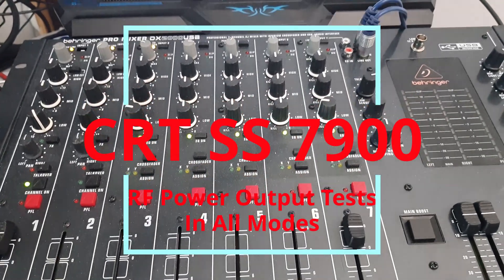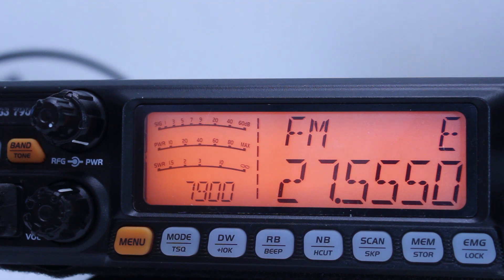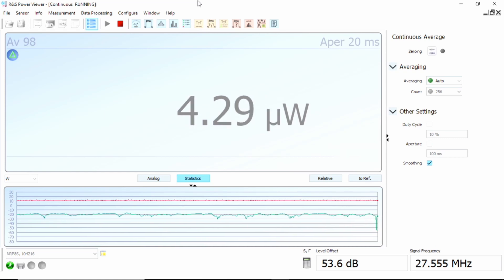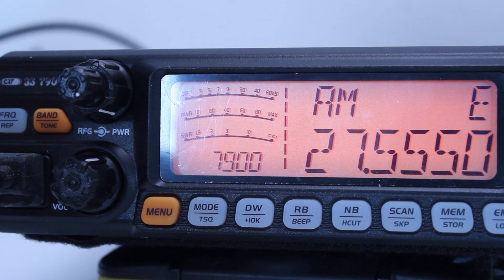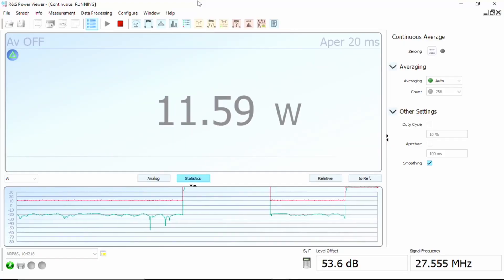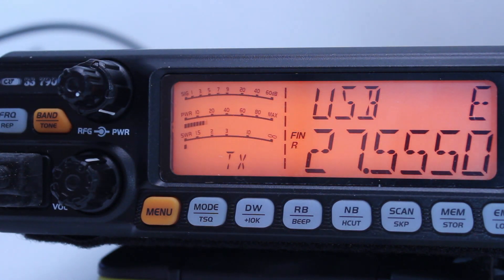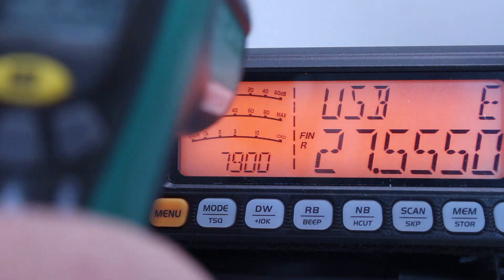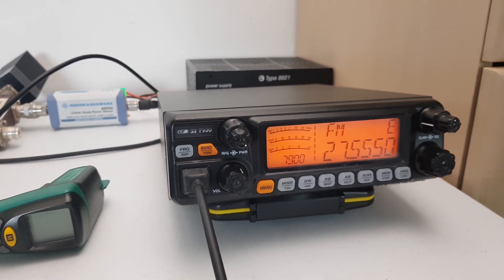EP 07 CRT SS 7900 All Mode Power Tests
Does the CRT SS 7900 Power Meter Tell the truth on output power?  We test all modes using a Rohde & Schwarz NRP8S Power Sensor!

Note: The power meter on the CRT 7900 averages power in both AM & SSB which reads lower than an actual power sensor in these modes